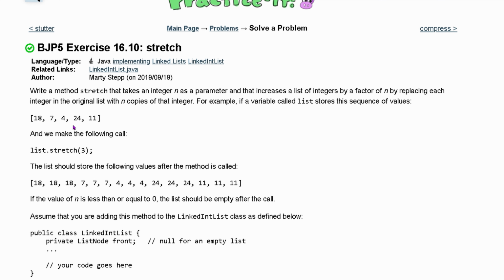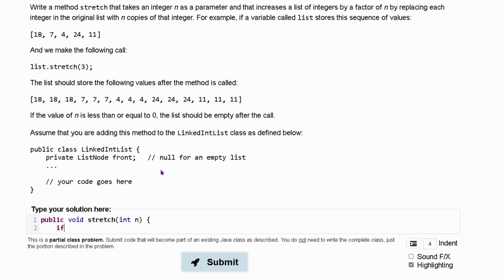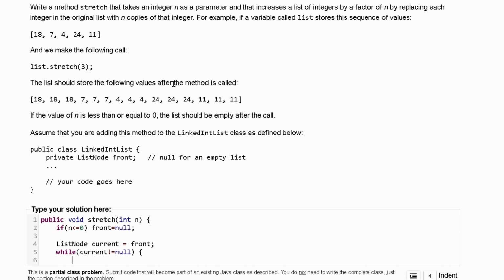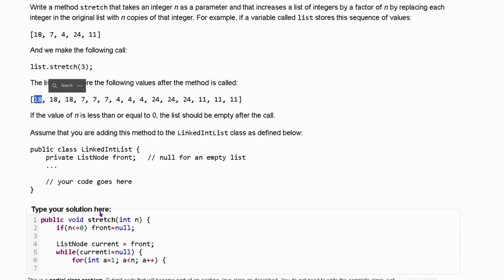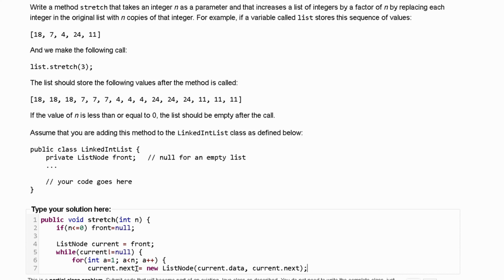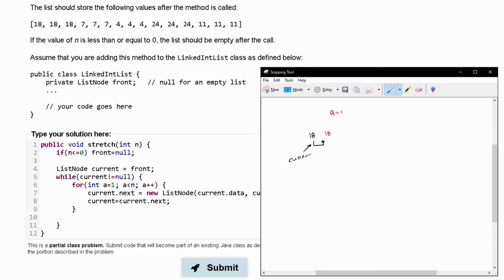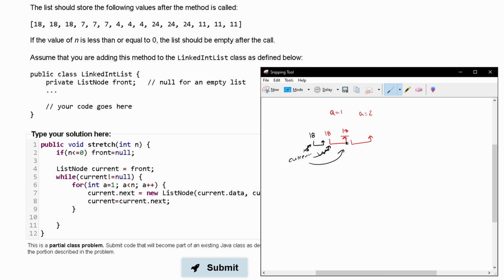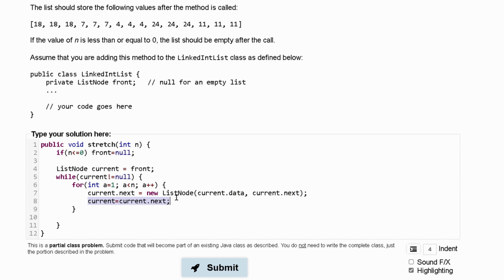Java Practice It | Exercise 16.10: stretch | LinkedLists, implementing instance methods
Question:
Write a method stretch that takes an integer n as a parameter and that increases a list of integers by a factor of n by replacing each integer in the original list with n copies of that integer. For example, if a variable called list stores this sequence of values:

And we make the following call:

list.stretch(3);
The list should store the following values after the method is called:

If the value of n is less than or equal to 0, the list should be empty after the call.